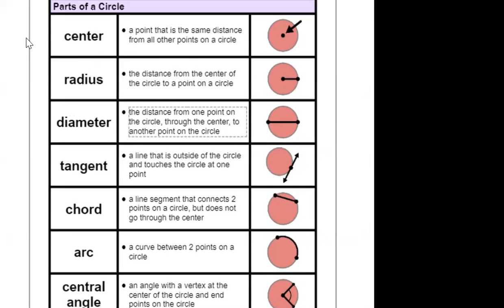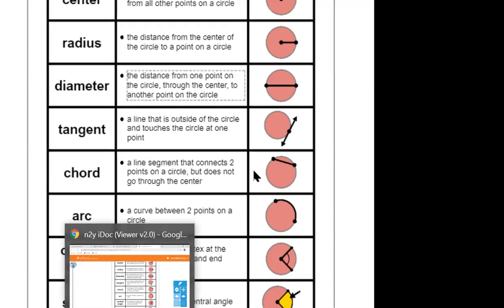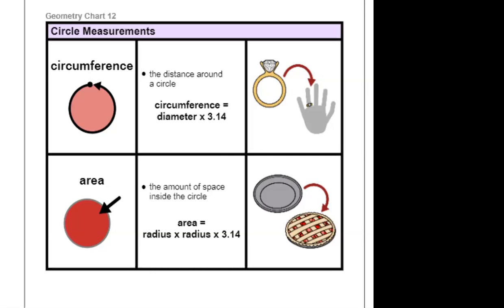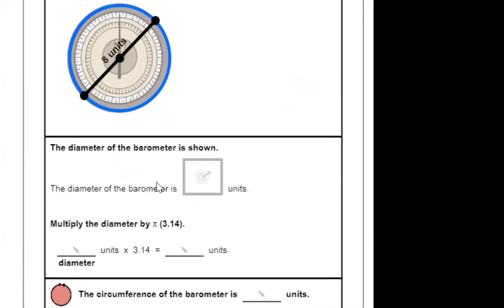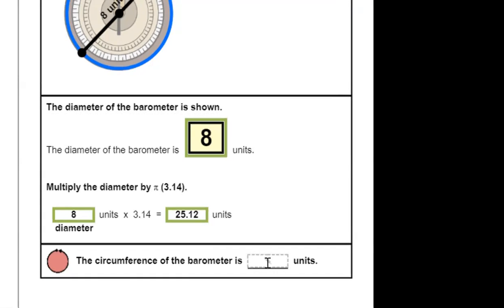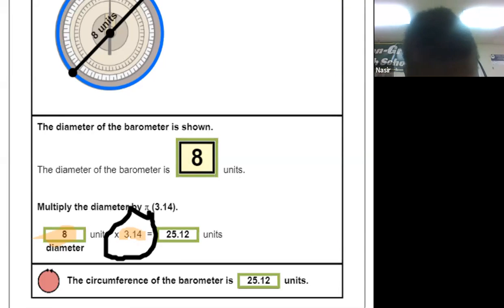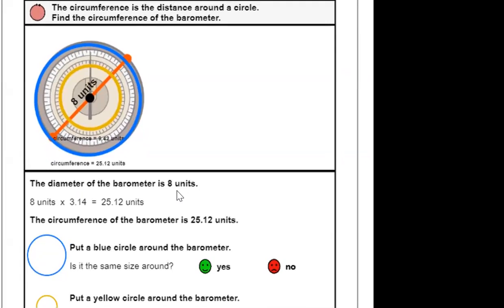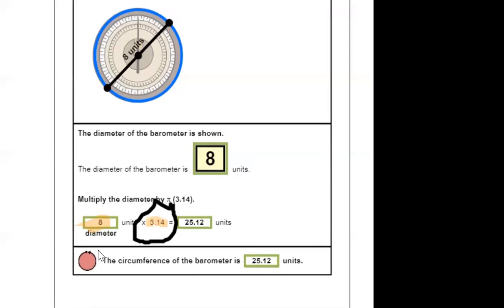Wednesday 3/10/21 Math Live